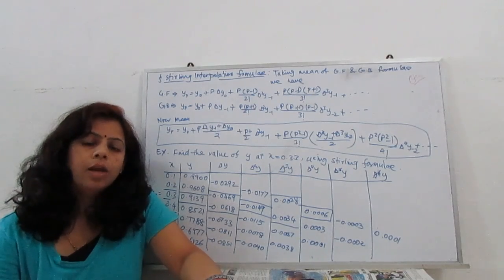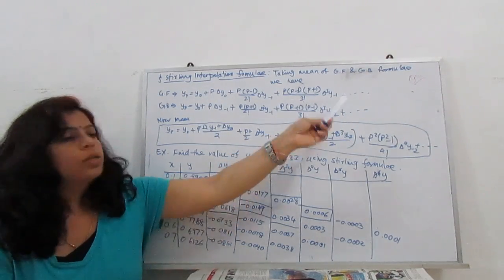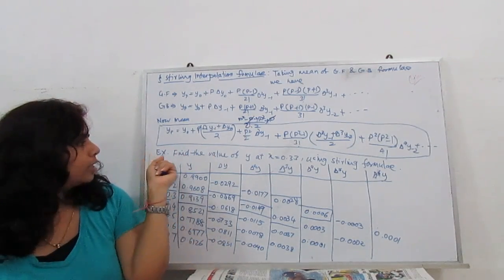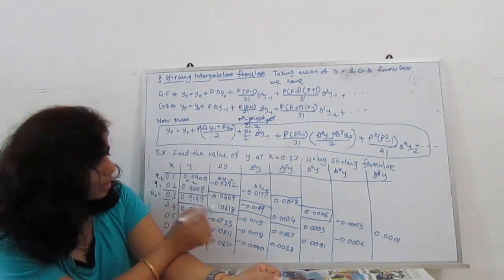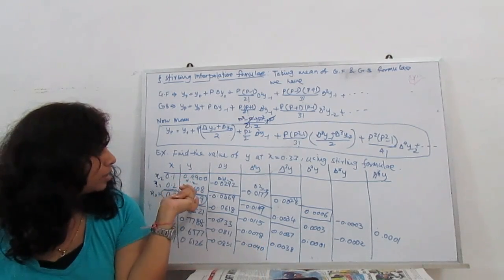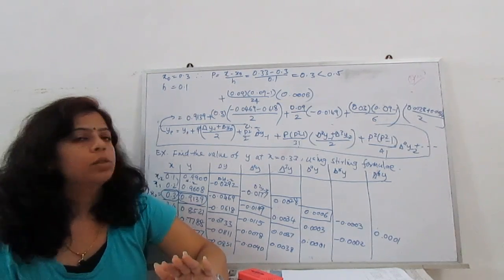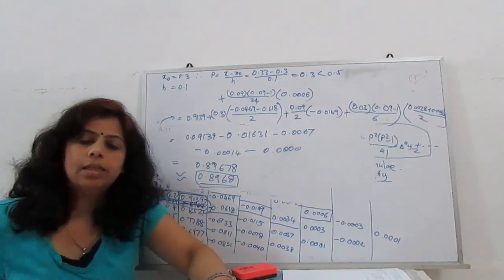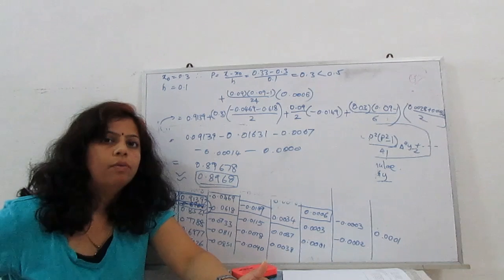Interpolation (Stirling formula) - part5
see and learn how to use Stirling formula for solving questions